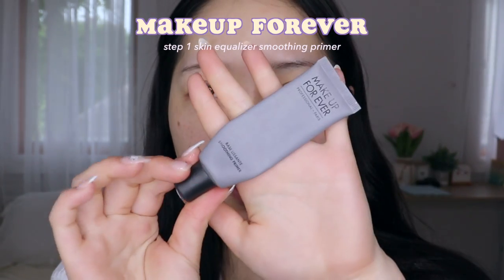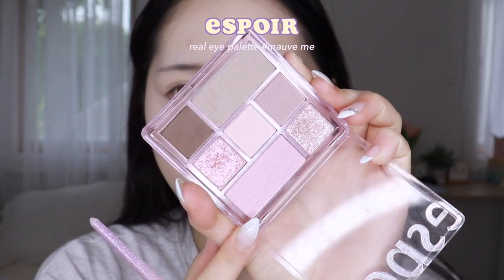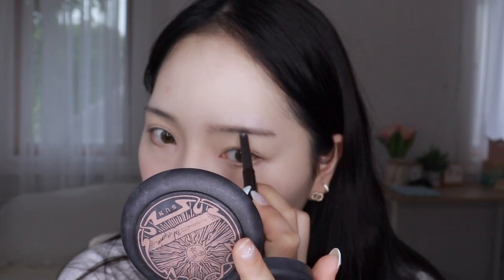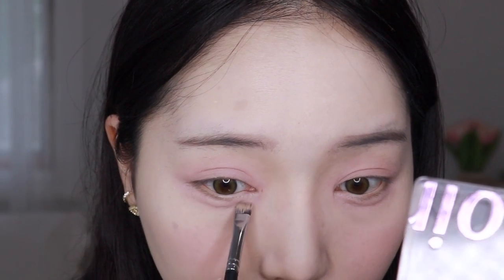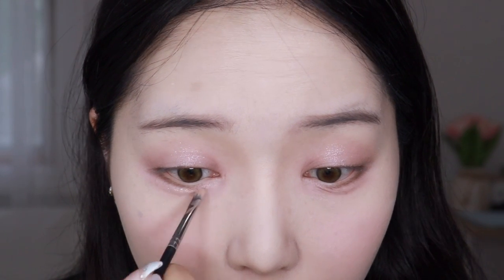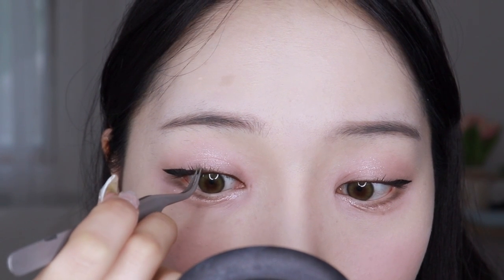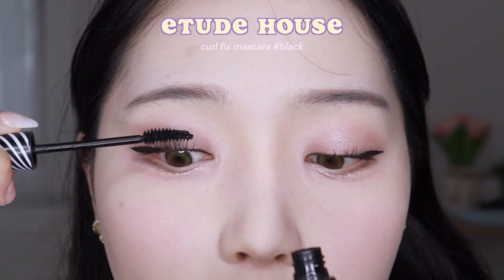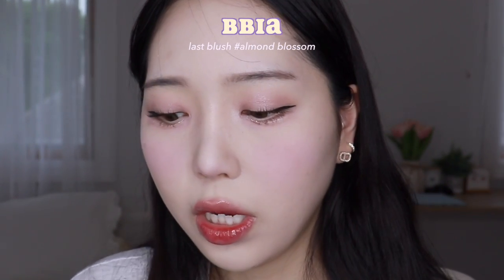if you're a cool-tone you need to try this makeup! spring lavender korean aegyosal makeup 💜💐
palette used:

♪ SomeTimes. - Happy Time.